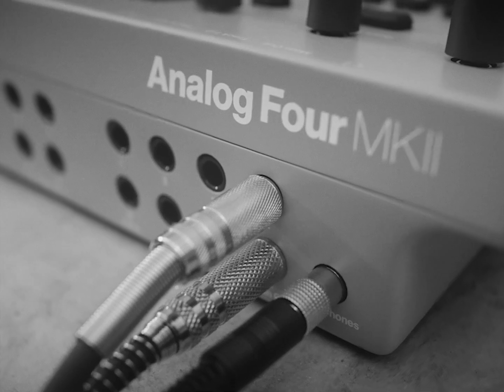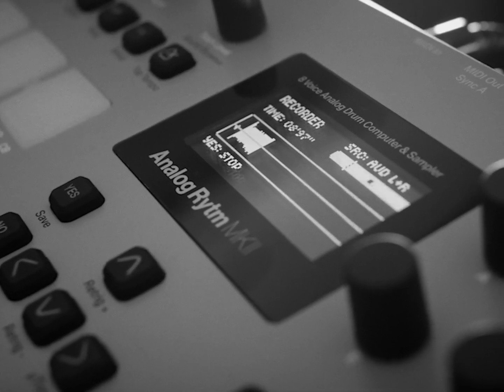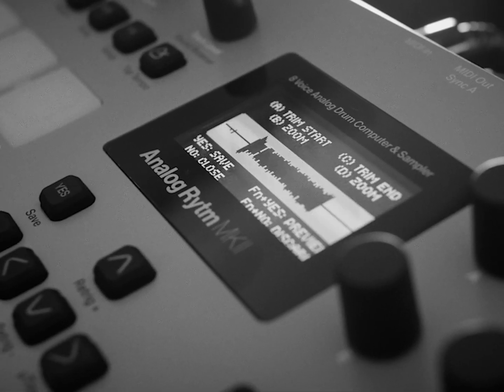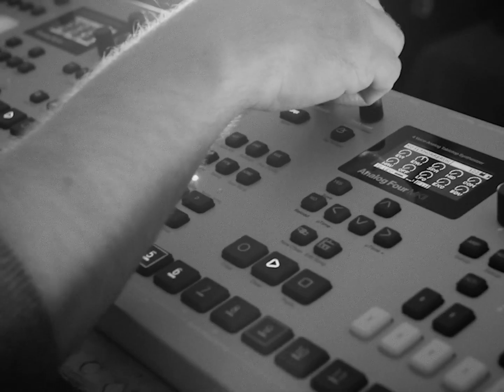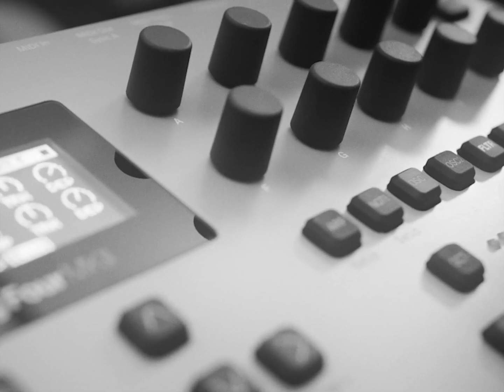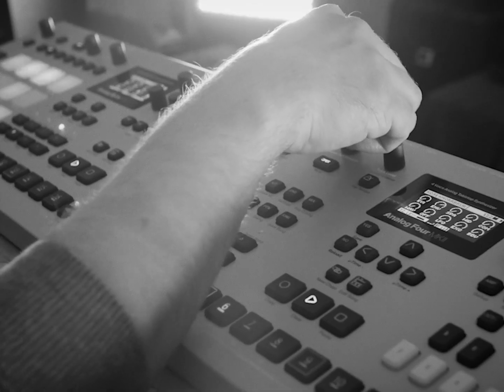The Evolution Of The Analogs: Second Coming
The MKIIs brought new form and new life to the Analog Four and Rytm, signifying the start of their second age. Jimmy and Cenk lead us through the metamorphosis: from the enhanced display and interface, that allowed for the addition of super-durable direct feature buttons, to individual outs, hi-speed USB, and sampling powers for the Rytm, offering even more connectivity to and from your machine.